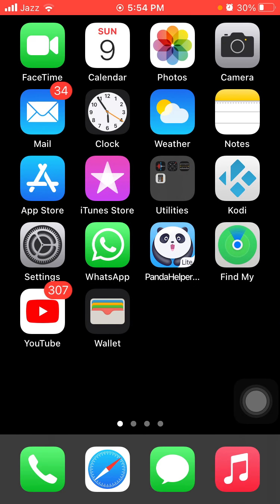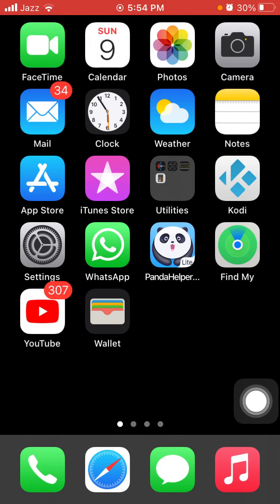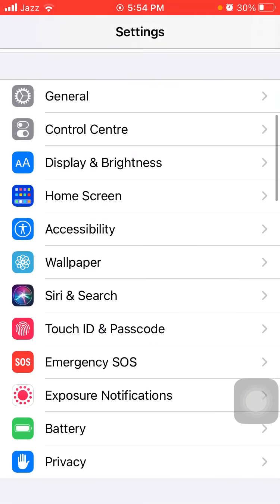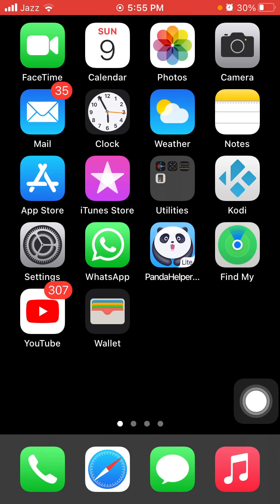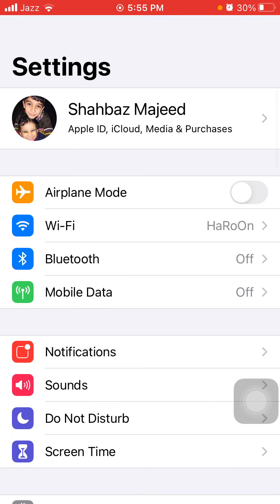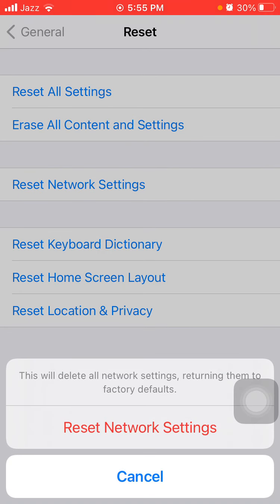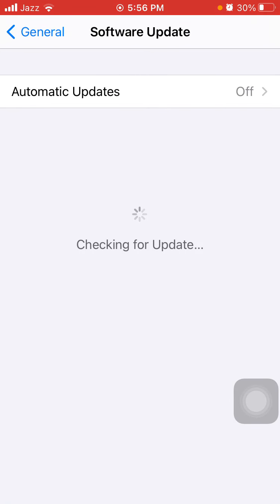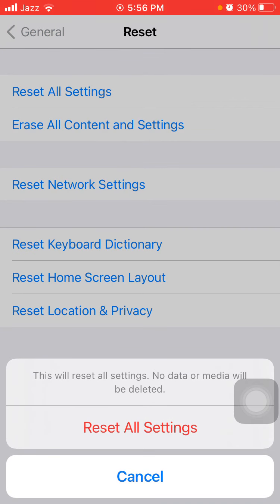Safari Keeps Crashing After iOS 14.5.1 Update on iPhone Fixed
how do i stop safari from crashing on my ipad
safari keeps crashing big sur
safari keeps crashing mac 2021